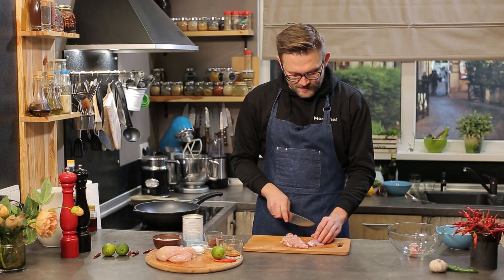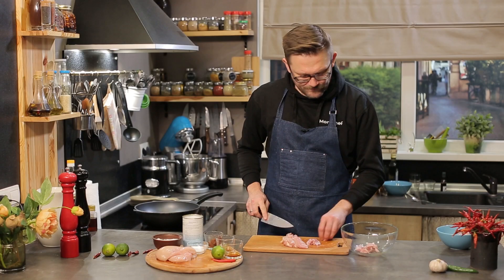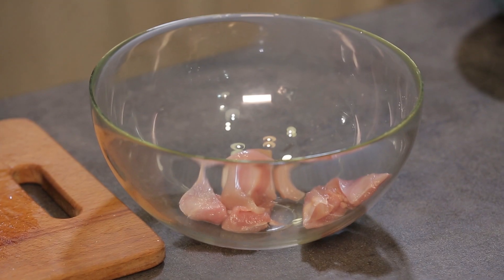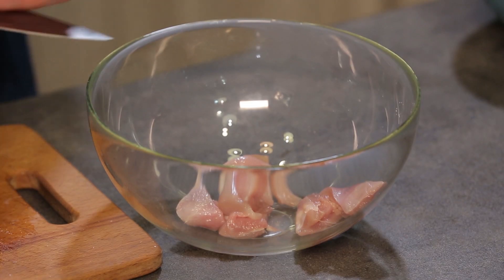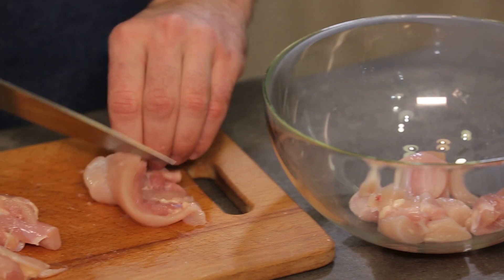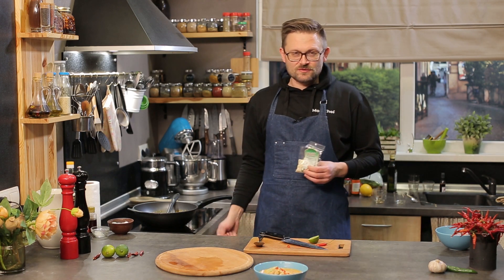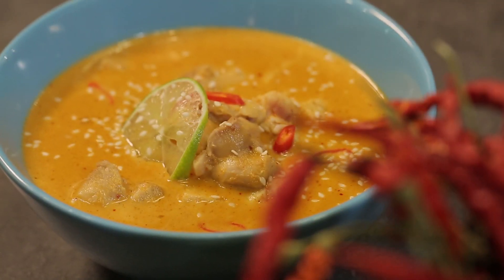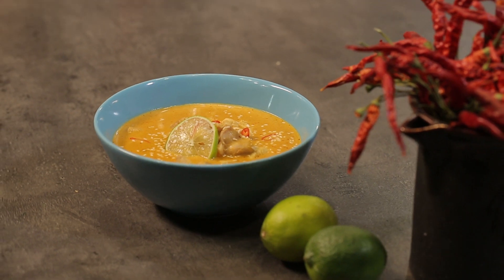Пикник на Даче: ТАЙСКИЙ ЖЕЛТЫЙ КАРРИ с курицей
Здравствуйте дорогие друзья! Сегодня мы вам покажем отличный рецепт: тайский желтый карри с курицей.

Ингредиенты:
 - филе курицы, 400 г
- кокосовые сливки, 300 мл
- желтый карри, 25 г
- перец чили, 1 шт
- лемонграс, 2 палочки
- листья дикого лайма, 5 шт.
- сок лайма, 1 ст.л.
- кунжутное масло, 1 ст.л.
- соль, сахар

Как приготовить:
1:20 - нарезаем курицу (грудка и ножки)
2:00 - складываем мясо в емкость для маринования
4:00 - соус карри
11:00 - смешиваем все ингредиенты
12:30 - блюдо готово! Как подавать?